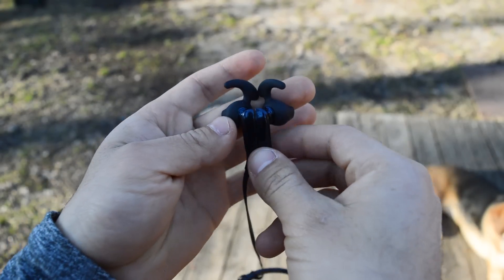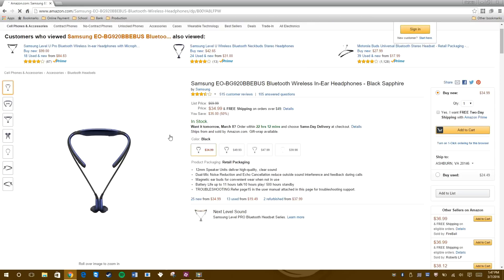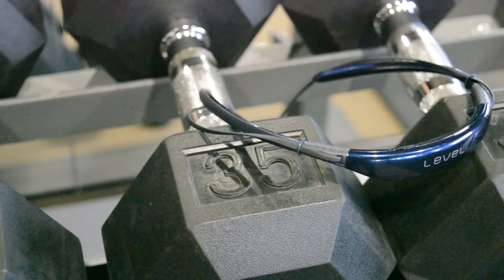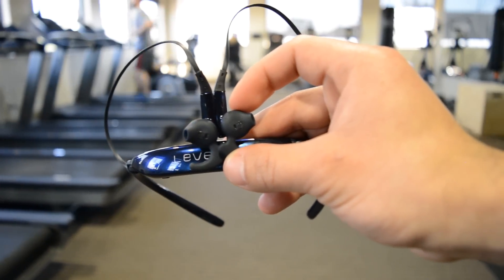Samsung Level U Review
Need a pair of wireless headphones that sounds good and don't break the bank?  Try the Samsung Level U headphones.